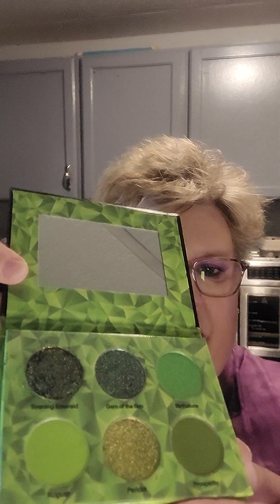Slay Glam beauty box August 2023